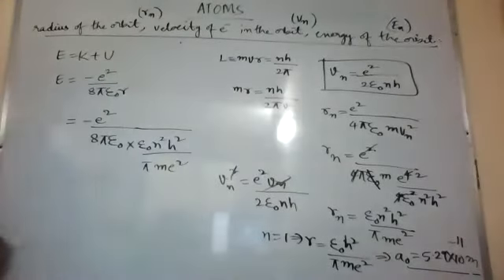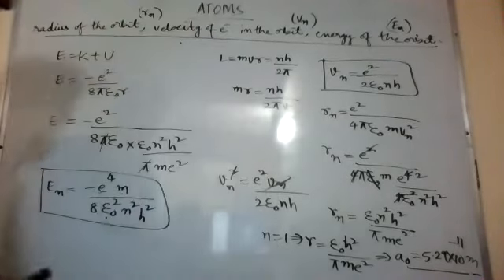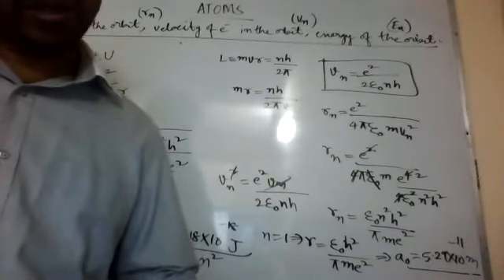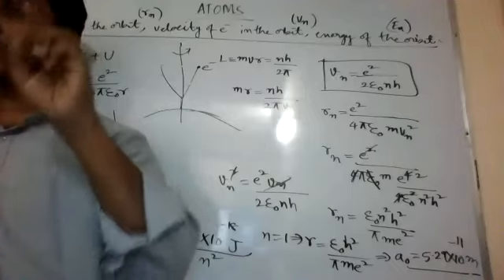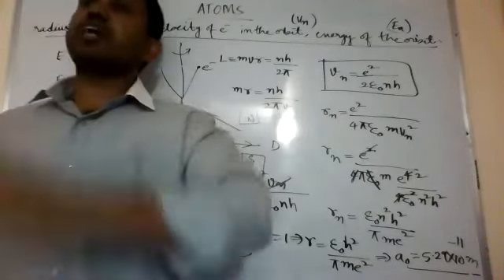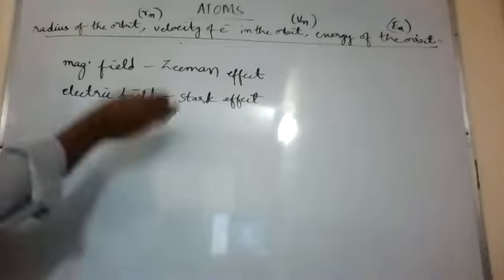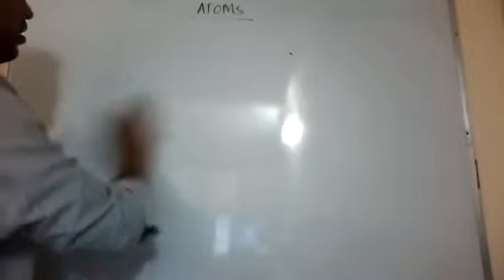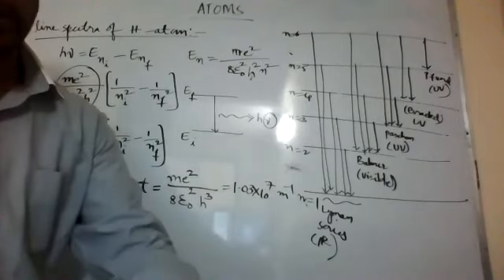Atoms CBSE class 12 Term-2 (part-3)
The chapter 12- atoms in the NCERT textbook is taught by Dr. Abdul Muhith for full marks in CBSE board exam.